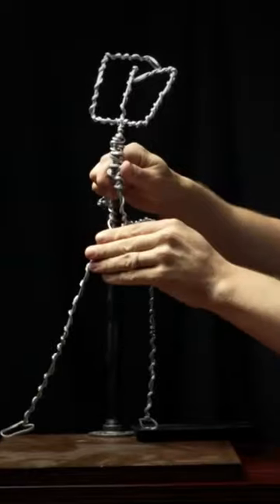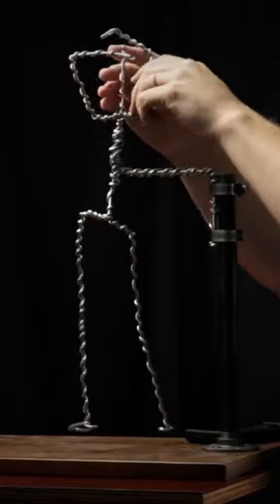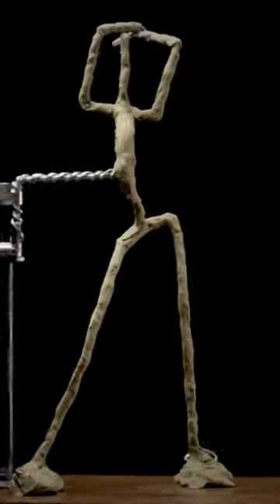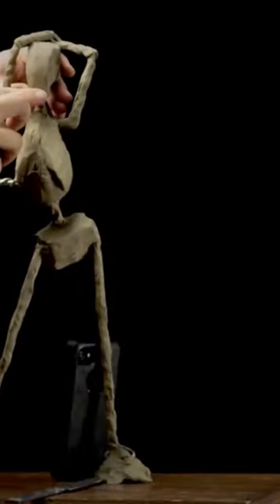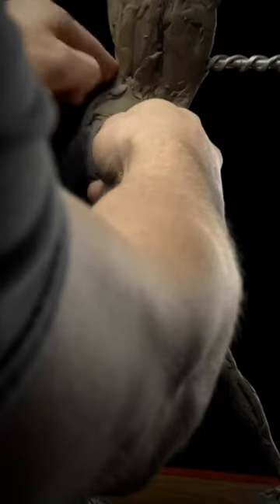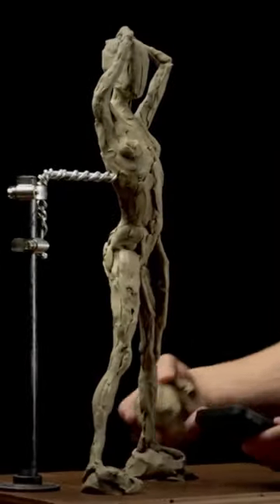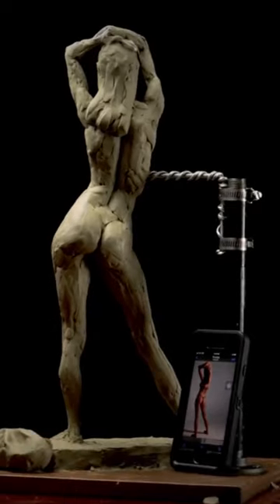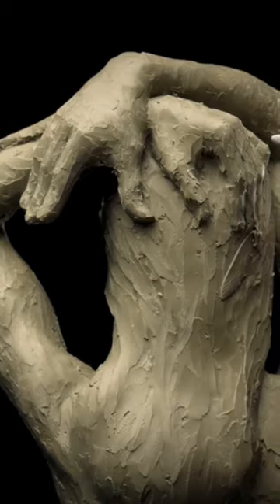Figure Sculpting Process Explained In 30 Seconds.